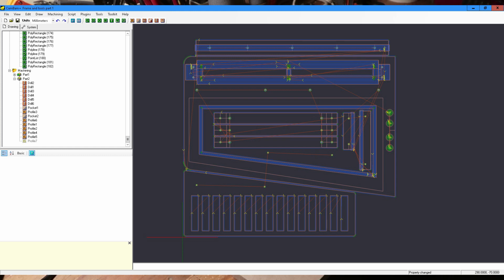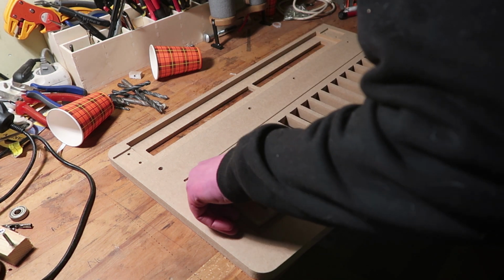APOGEE "like" Planar magnetic - Part 5 - Super 77 glue and MDF bits and bobs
Doing a Apogee style version of a membrane. its an often asked topic ! i do want to say i will not be making any replacement foils !!! just to be clear :) since the apogee fora are a bit to hostile for me :)  i am making a test panel and if i like the method i might make something bigger, who knows where it goes.
Oh and if you have a job offer in loudspeakers/audio in the Netherlands let me know i cant seem any to apply for :) so either ill start my own. (dream on).